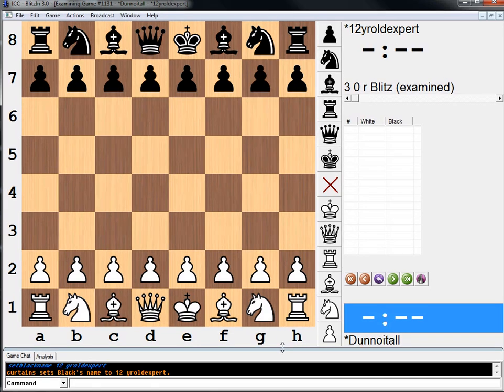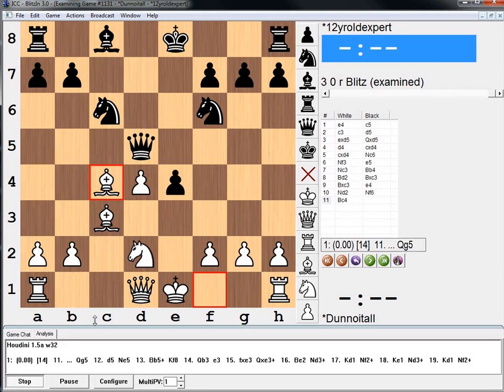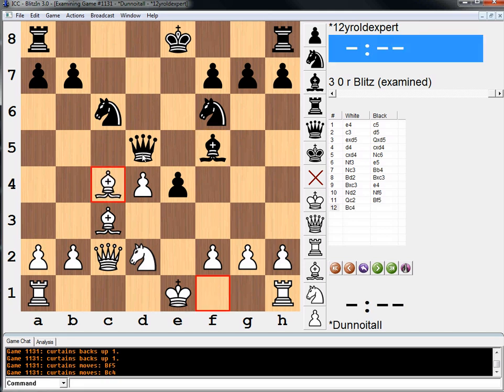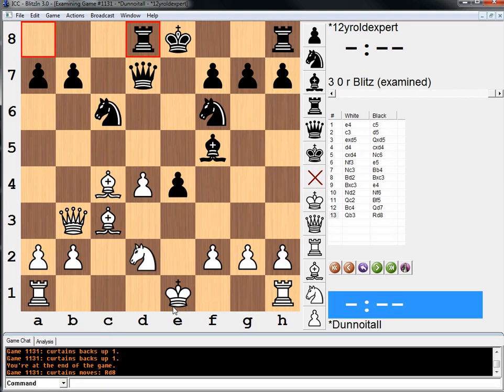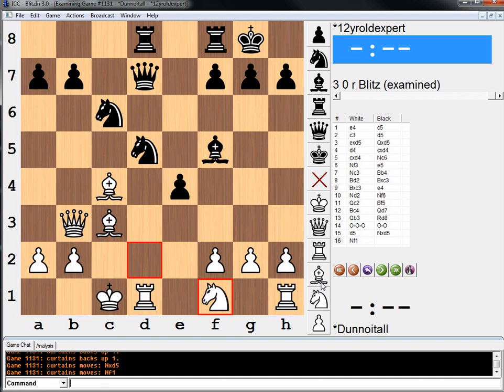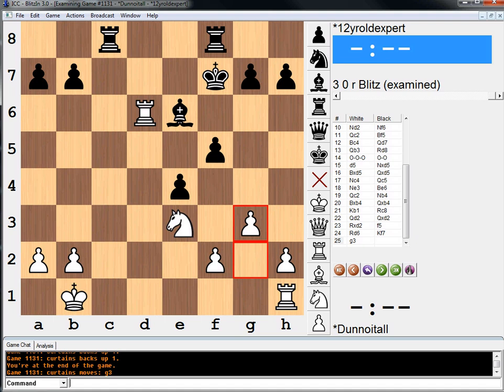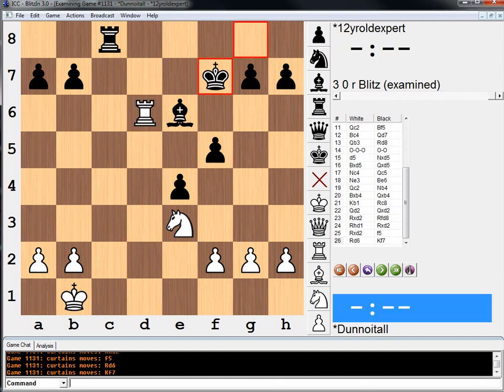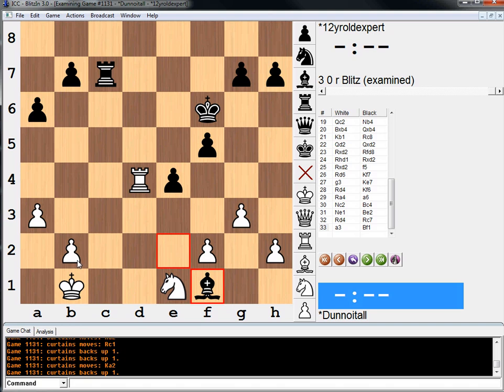Game Analysis #6: Greg analyzes a reddit user's game against a 12 year old USCF expert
WARNING: For about 4-5 minutes in the middle of this video Greg has the wrong position on the board (forgot to make a rook trade), please ignore those minutes :)